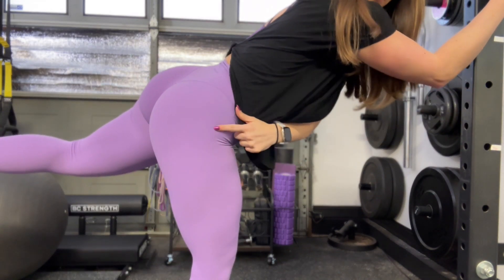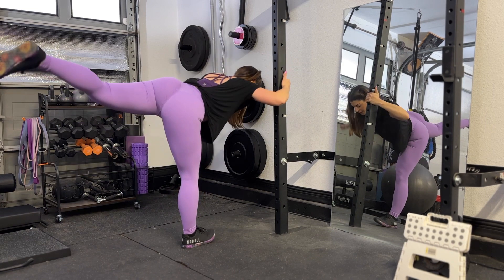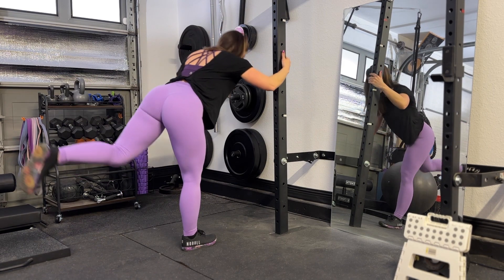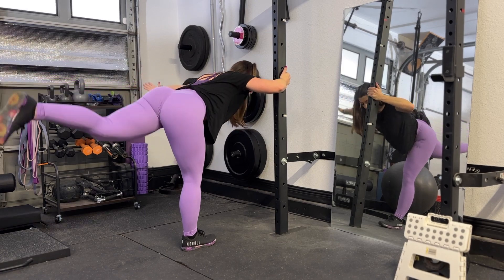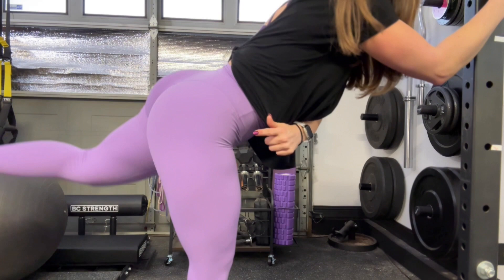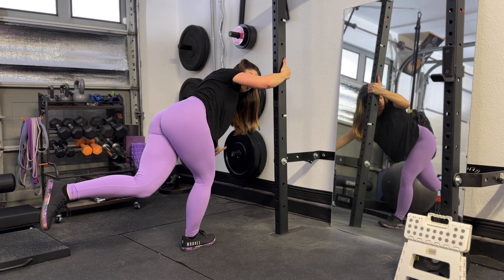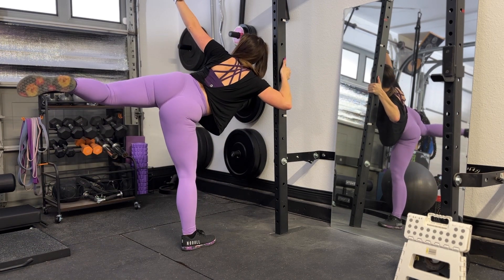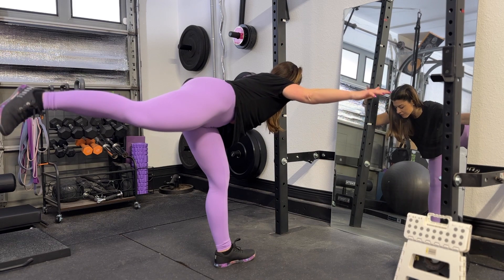Hip Airplanes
This exercise tutorial was made for The Funsized Fitness App - a workout subscription for women under 5'3"

🎙️Podcast: The Funsized Podcast